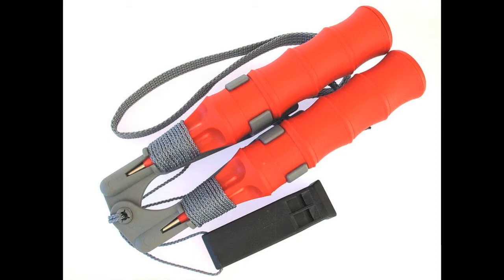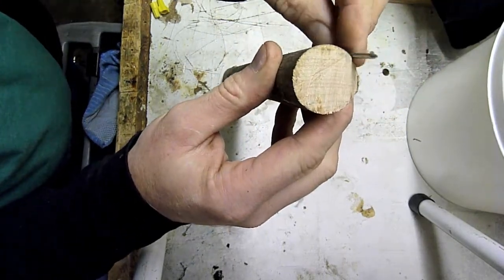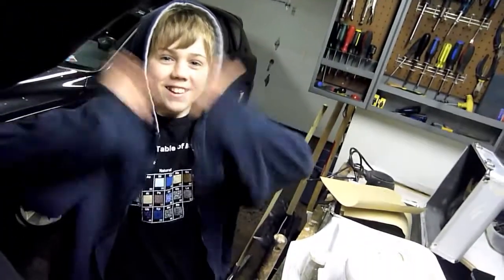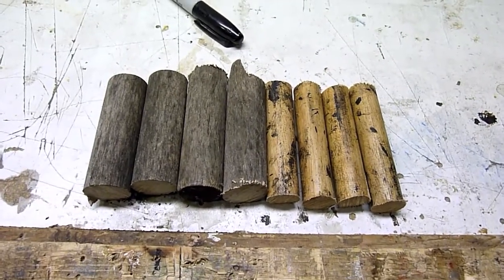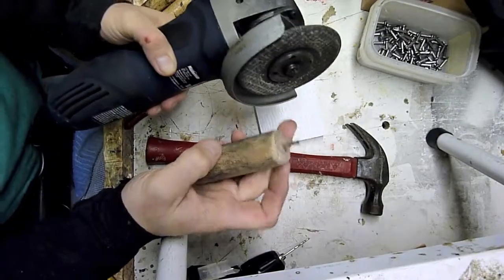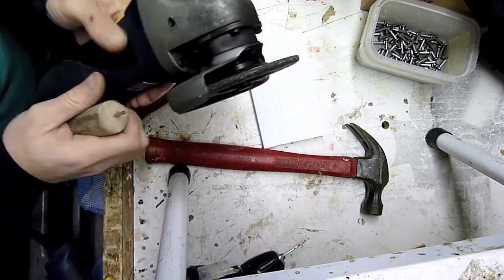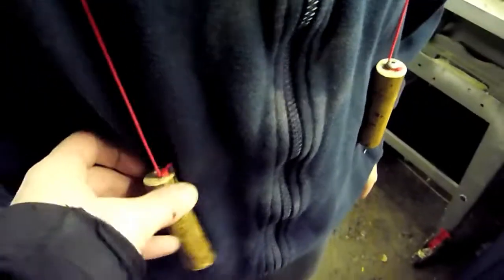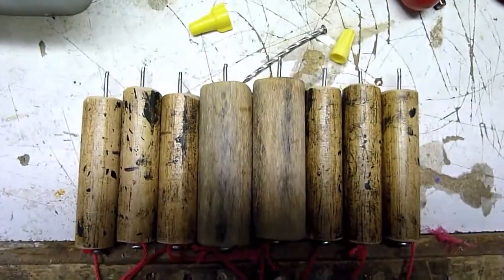Diy Ice picks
Please use caution when crossing any ice.